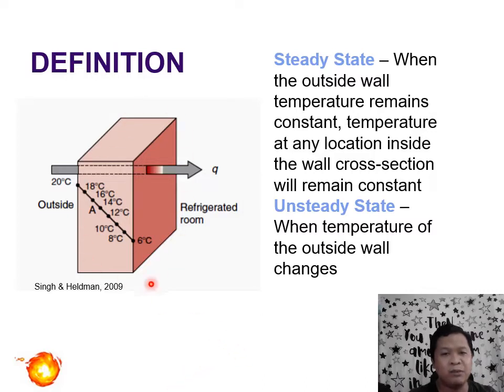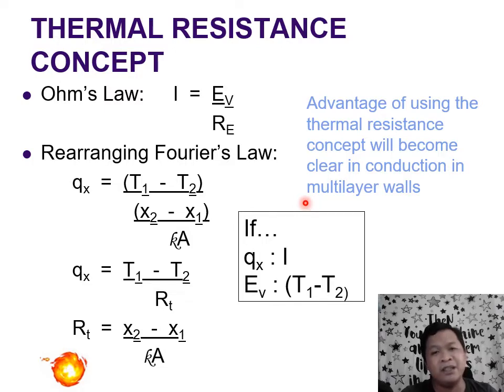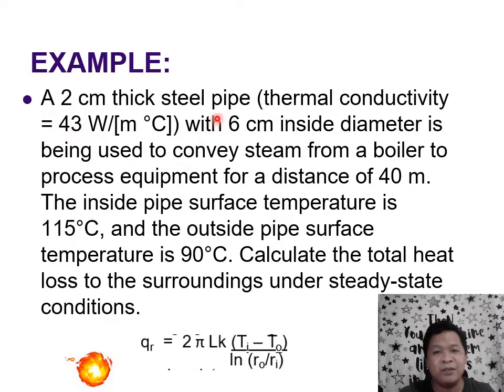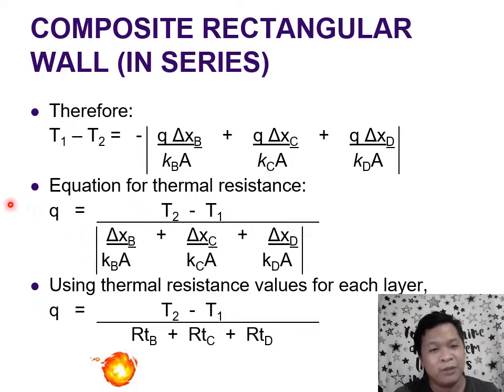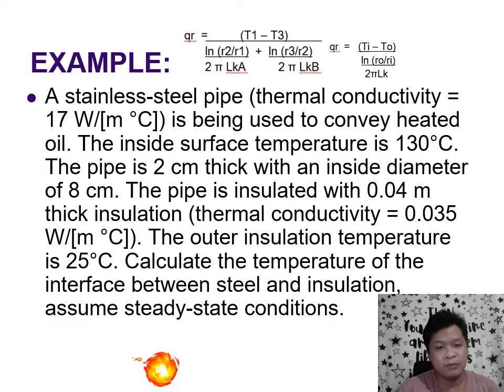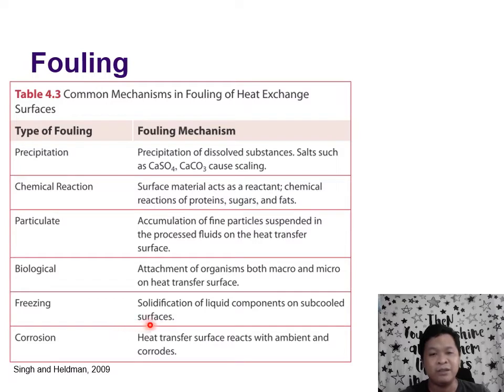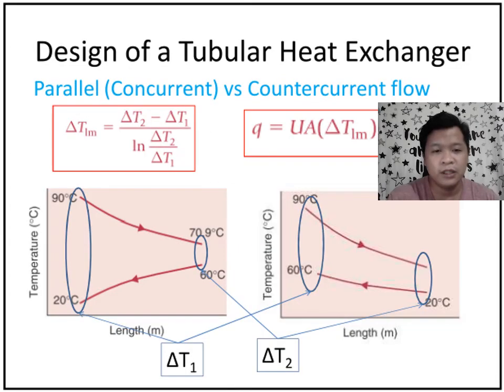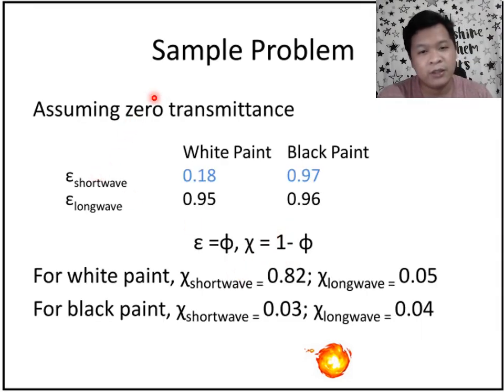Fs 152 Module 6B Heat Transfer